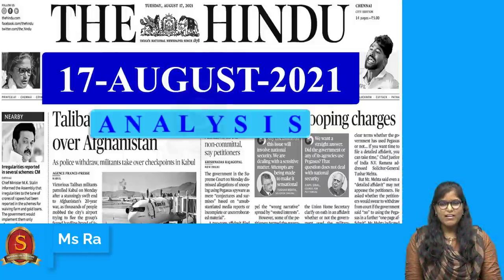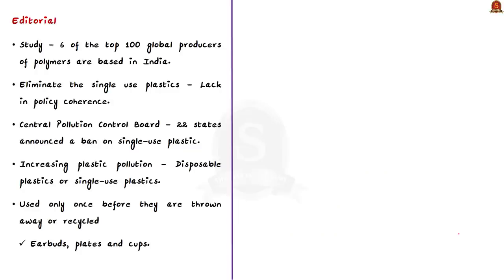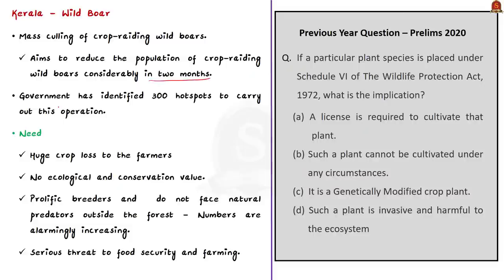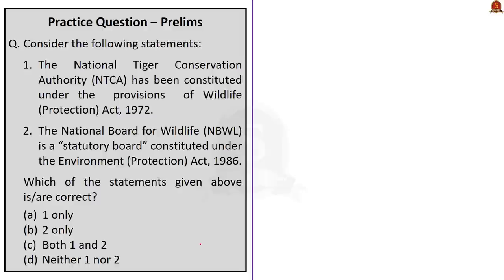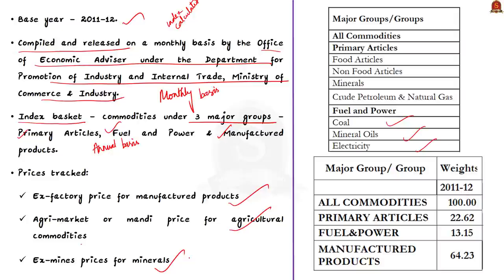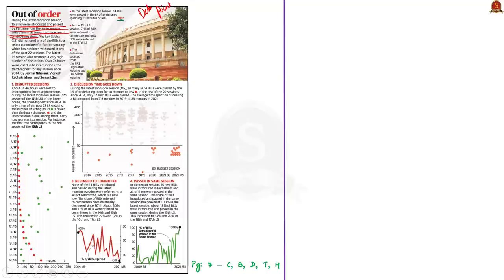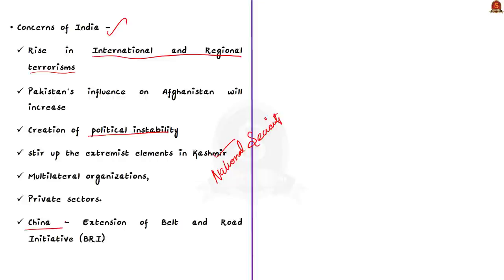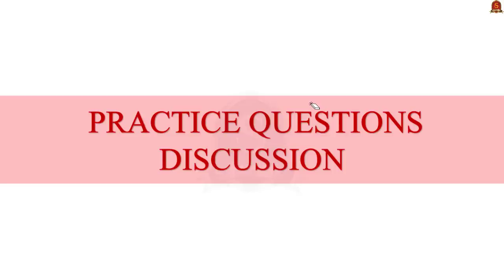The Hindu Daily News Analysis || 17th August 2021 || UPSC Current Affairs || Prelims 2021 & Mains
►►Introduction - 0:00
►►List of Topics - 0:14
1. Beating plastic pollution (Editorial)
2. Mass culling of wild boar in Kerala to begin shortly
3. July WPI inflation slows slightly to 11.2%
4. Out of Order (Data Point)
5. Taliban assert control over Afghanistan
6. Fall of Kabul (Editorial)
7. Prelims Practice Questions
8. Mains Practice Questions

Important topics are vividly discussed in UPSC Civil Services Exam Perspective in this video, with a special Practice cum Revision session in the end.